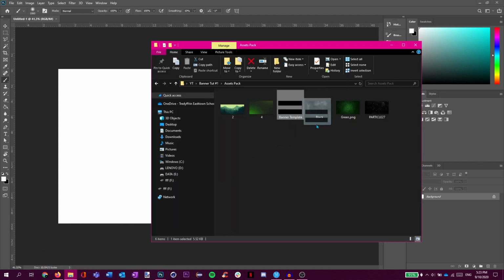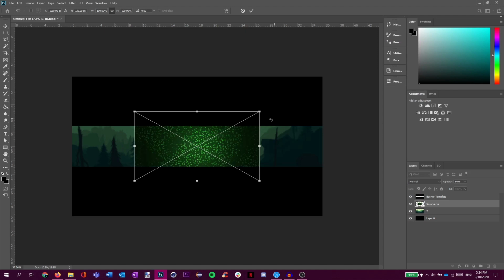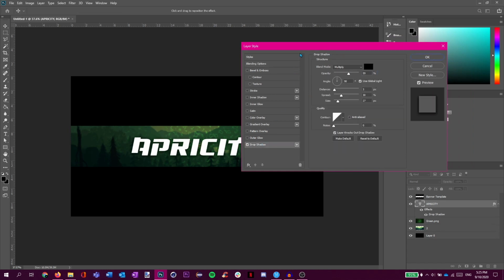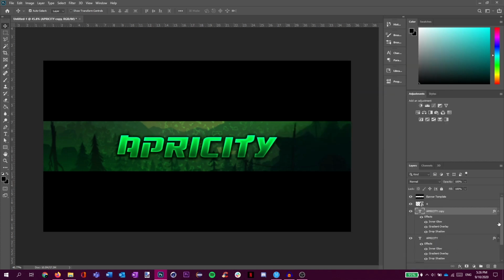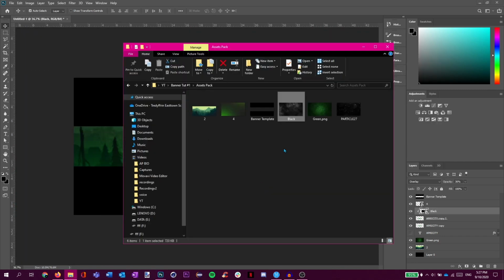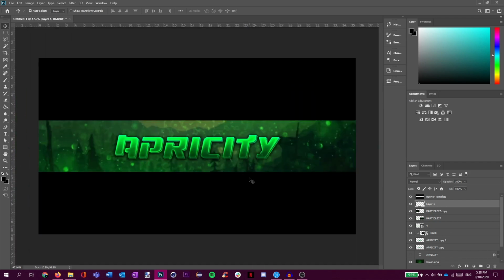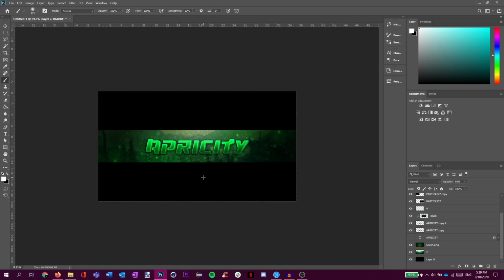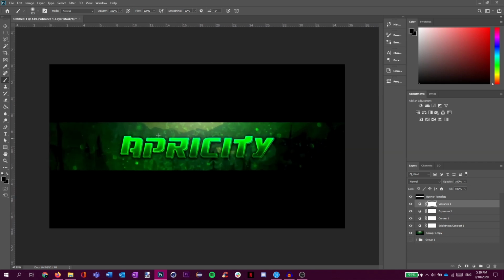How To Make A Gaming Banner In Photoshop FOR BEGINNERS *TUTORIAL*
Hey guys, it's Lots. Today I'll be showing you guys how to make a really easy banner for Youtube. The materials I used in this video are down below.